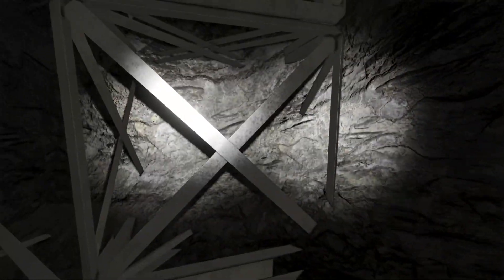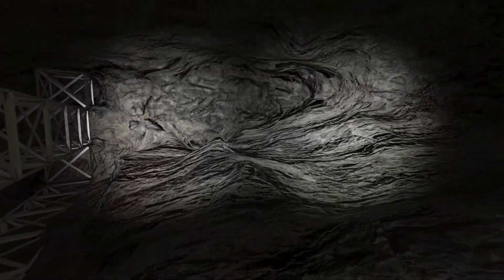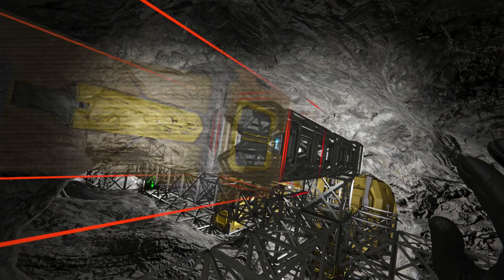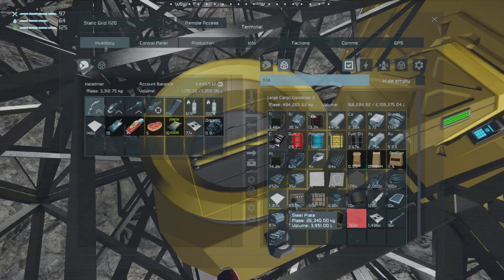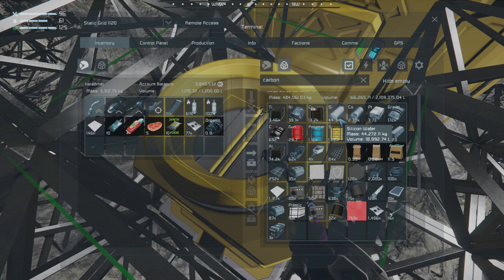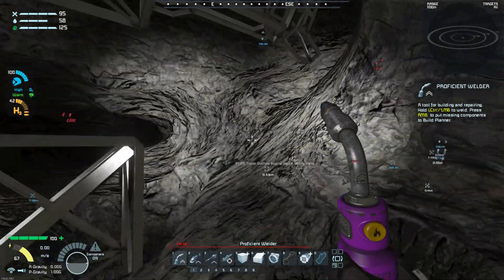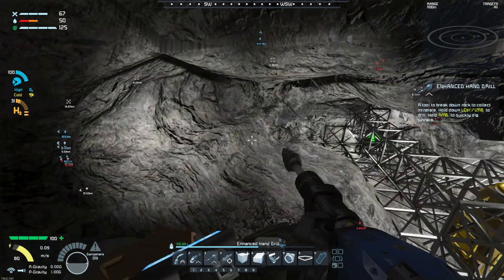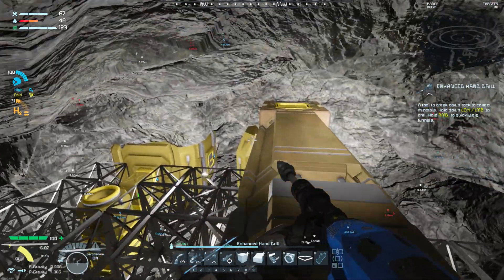Space Engineers | Extreme Survival | Season 2 | Ep 34 - Boring Drill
We may have survived the Ai invasion, but at what cost?!?

Lost in a new system, stranded on a new world, and looking for a way to survive, thankfully, we have a lot of things available to help us do just that, and maybe we can find allies along the way!

*World Changes for this episode*

Removed Mod(s):

→ [v0.5b]Lord Wiader's Tiered Systems - X - eXpanded eXploration (LWTS-X) - Open Alpha (unfinished, WIP)

→ [v6.5.1] Lord Wiader's Tiered Systems - LWTS (KptKosmit91's Tiered Systems/Tiered Everything)

*World Settings:*

[Redacted]

*Active Mods so far:*

Low Power Pulse Laser 1000 m Range - Large AND Small Block Version

Advanced Welding - detaching and reattaching blocks!

DNSK - Daily Needs Survival Kit  - Survival Needs for Space

Eyes Just Got Clear (1.186 Drugs Are Bad Mkay Update)

More NPC Encounters V6 - Rival Ai (Now with NPCs for Water Mod)

♫Music♫

- N/A